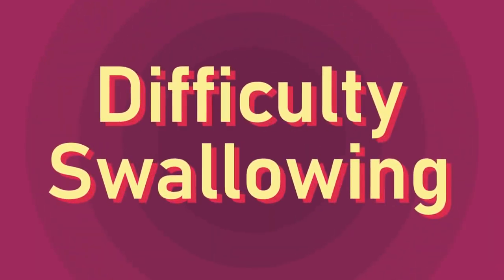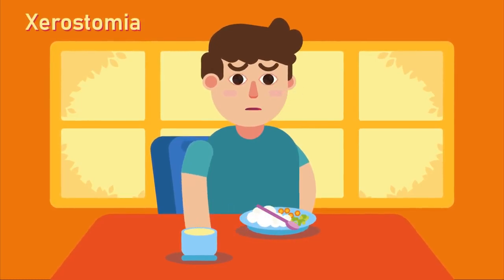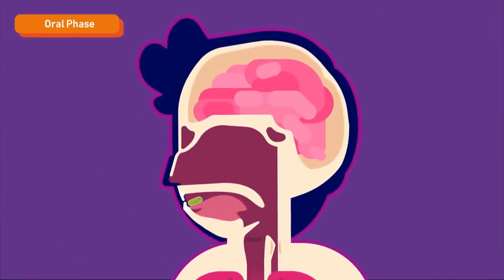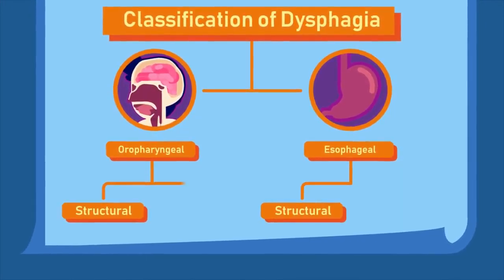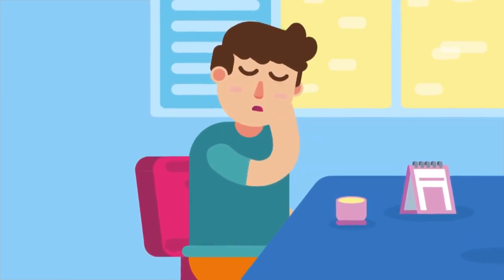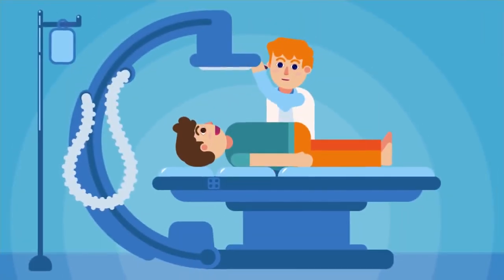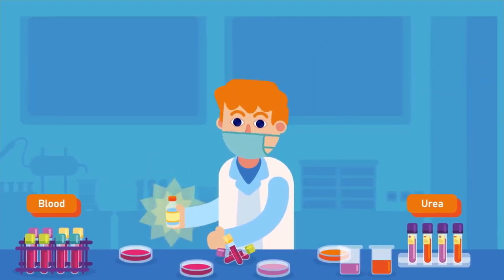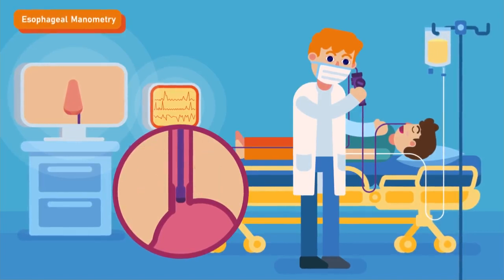Apa itu Disfagia ?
Kepada rekan rekan terapis wicara, minimal ini yang harus kita ketahui..